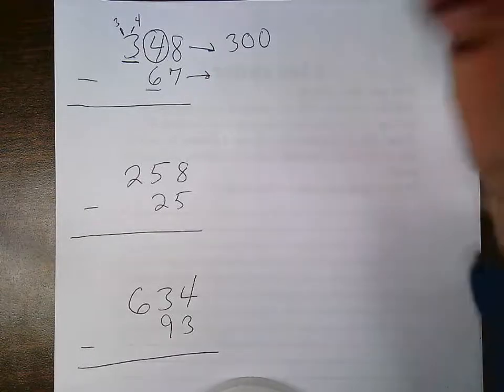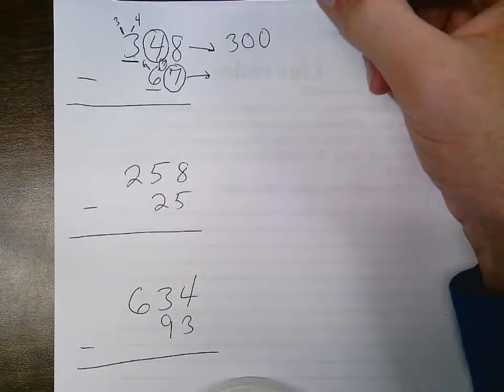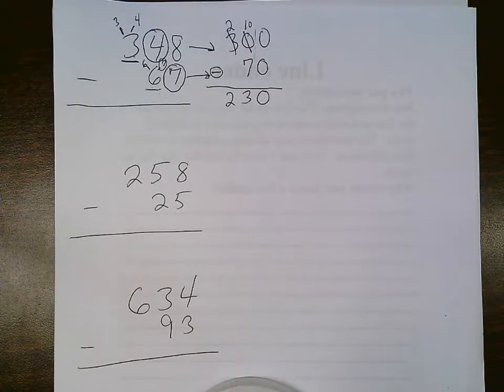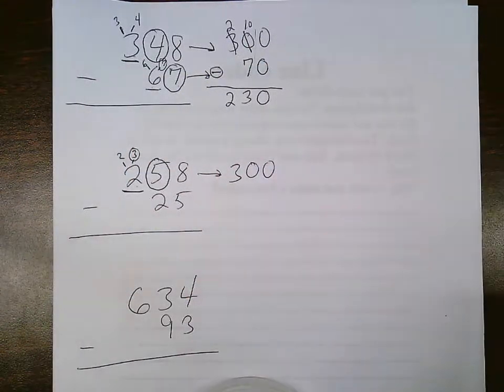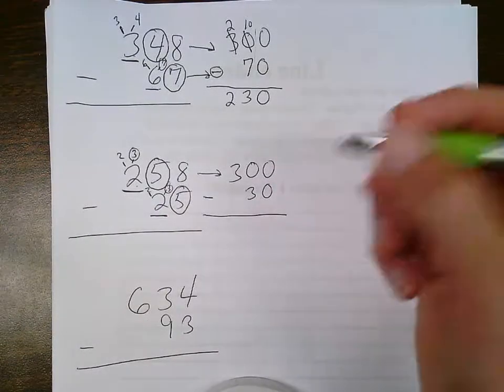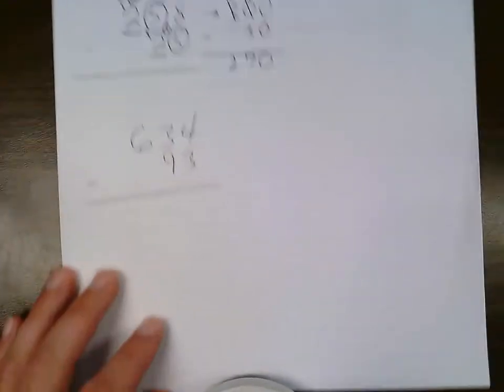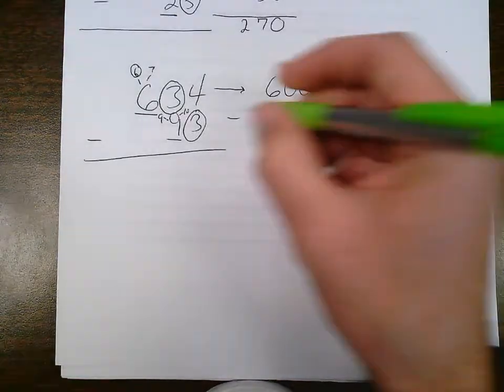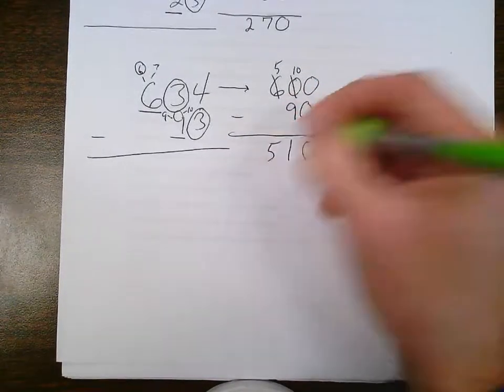Estimating subtraction- 3 digits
Estimating three-digit subtraction problems.